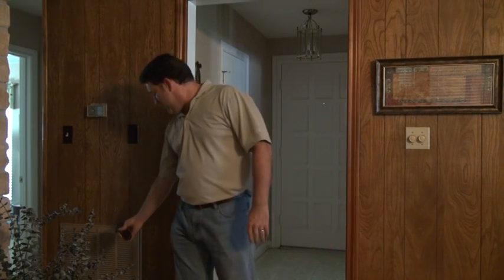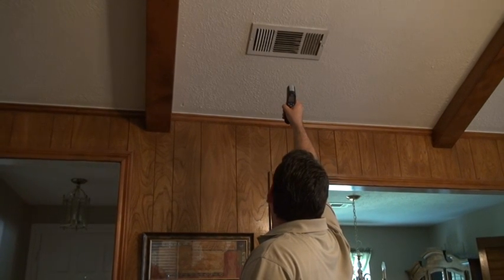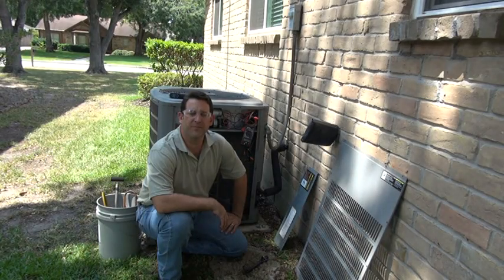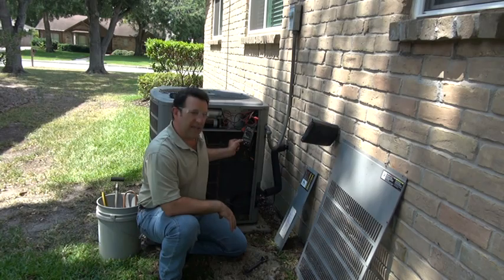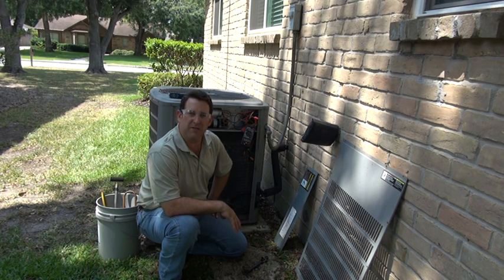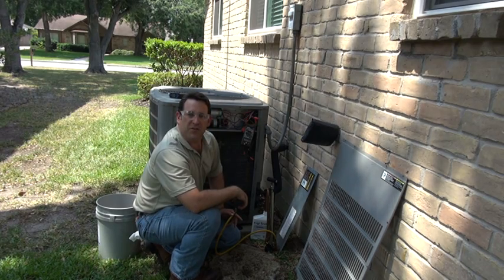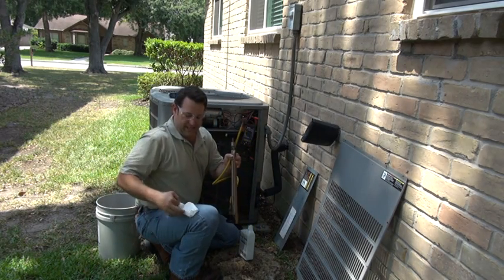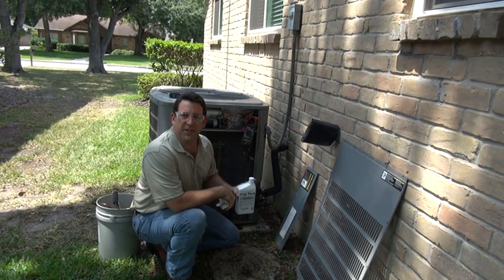Frigi-Tech Oil Pump Install on a 4 ton R-22 system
This is an installation showing the Ritchie MaxFlow Oil Pump on a 4 ton R-22 systems. We also show how to measure Delta T and amp draw before the installation. We will come back in a few days to see the differences in Delta T and amp draw.